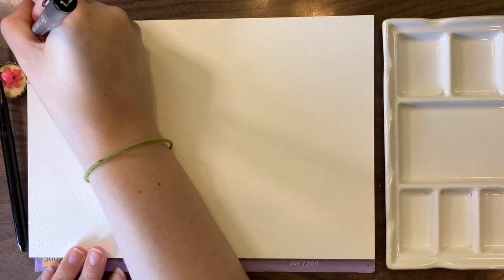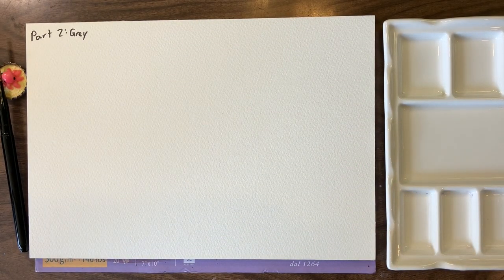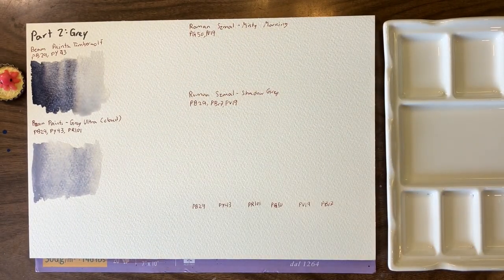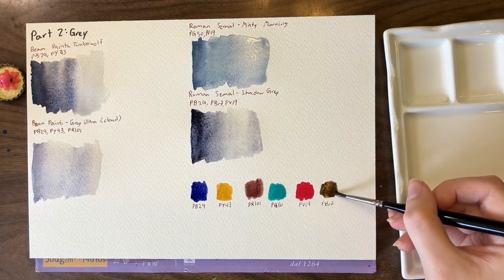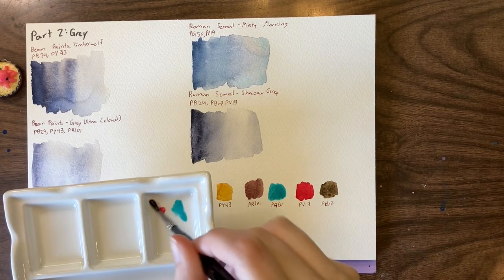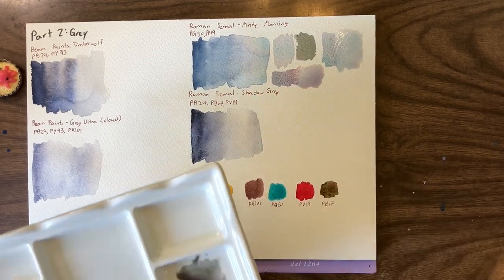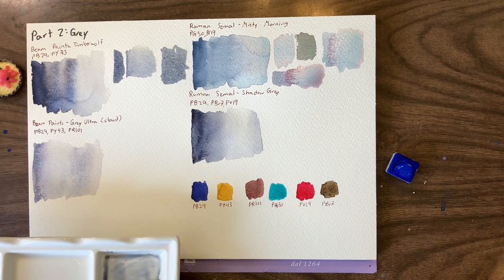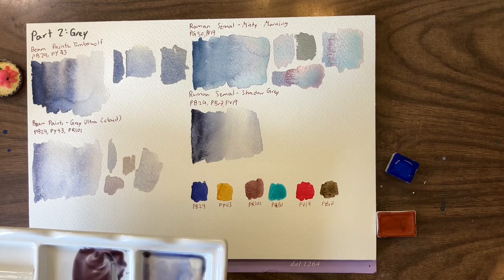Mixing Granulating Greys: Part 2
Welcome back to part 2 of me attempting to mix my favourite convenience greys in my palette. This series is an experiment of being if I know my single pigment paints well enough to be able to create the greys I rely on when painting normally.

- Roman Szmal Misty Morning (PG50, PV19)
- Roman Szmal Shadow Grey (PB29, PBr7, PV19)

Paints Used in DIY Greys in Swatch Order:
- Cozmick Creations Lapis (PB29)
- Winsor & Newton Yellow Ocher (PY43)
- Winsor & Newton Caput Mortuum Violet (PR101)
- Daniel Smith Cobalt Teal Blue (PB50)
- Roman Szaml Quinacridone Red (PV19)
- Roman Szmal Cyprus Raw Umber Deep (PBr7)
- Jazper Stardust Viola Lee Blue (PB29)
- White Nights English Red (PR101)
- Roman Szmal Indanthrone Blue (PB60)
- Roman Szmal Ultramarine Light (PB29)

Brush
- Tintoretto 1327 Size 2

- Staedtler 1.2 Pigment Liner

Paper:
- Fabriano Artistic Extra White Cold Press

Palette:
- Meeden 8-Well Ceramic Artist Paint Palette with Brush Holders

Watercolour Beginners